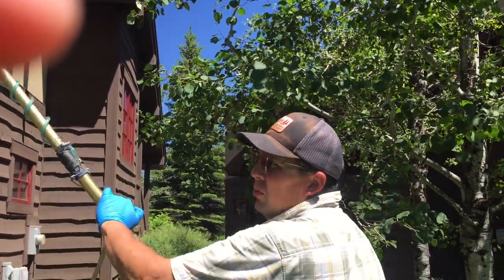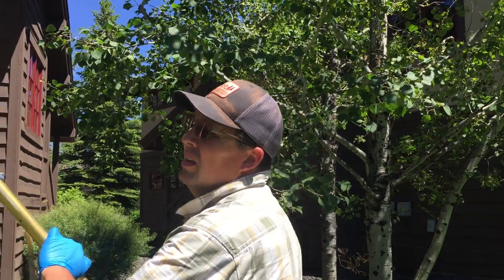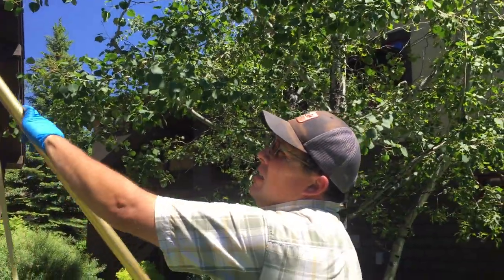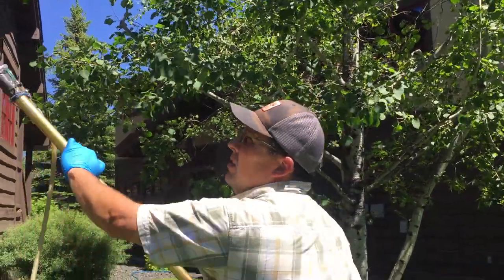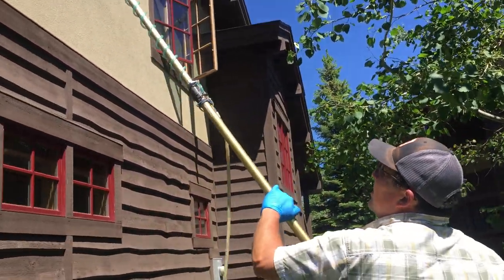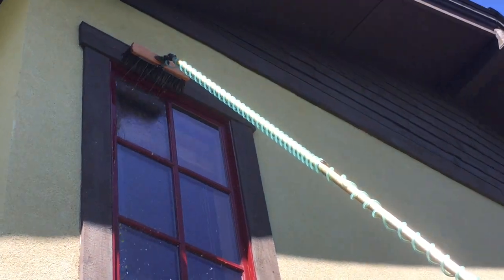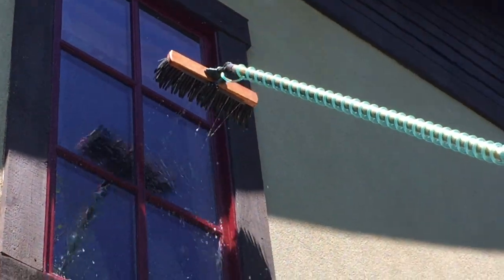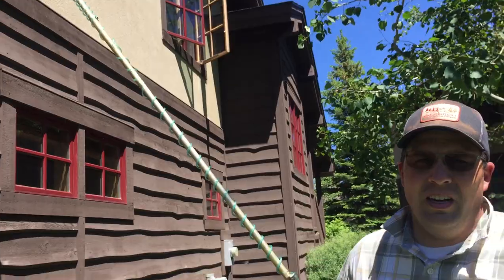Bic Pencil Jet in action with hog hair brush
Water-fed pole pure water window cleaning system with DIY pole, brush and rinse. The pole is a very old Tucker pole that has been modified to fit both DIY brushes and commercially fabricated brushes.  I didn't like the hose Tucker provided to feed through the pole, as it wasn't pliable and really frustrating to work with. I found this self coiling hose commonly used for air hoses (OD 5/16). A simple ball valve is attached for water control.  Nothing fancy, but this full head hog hair brush with the Bic pencil jets works very well. You'll see the pole doesn't have the greatest control and the long hair brush doesn't help but I'm just patient with the process I guess.